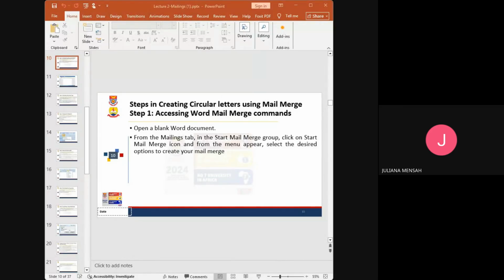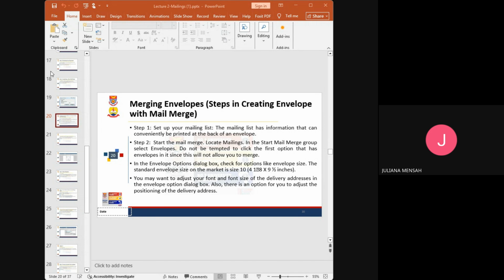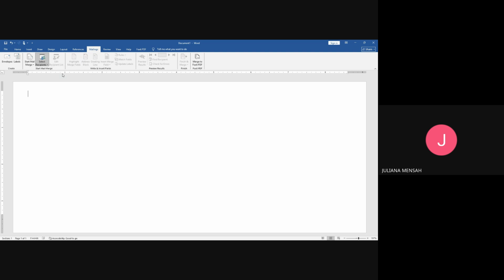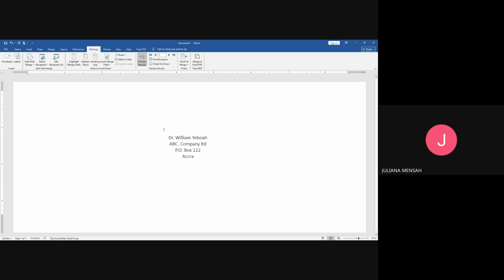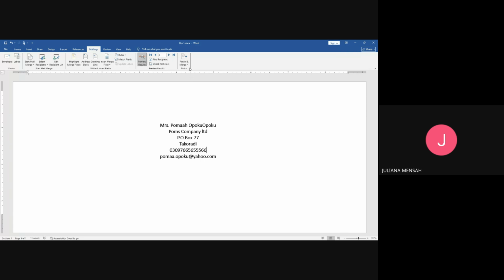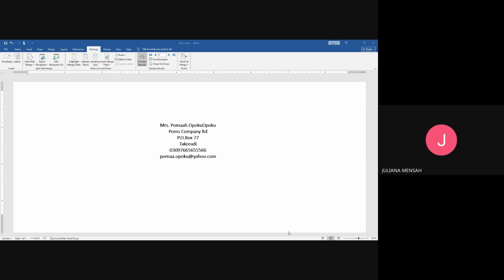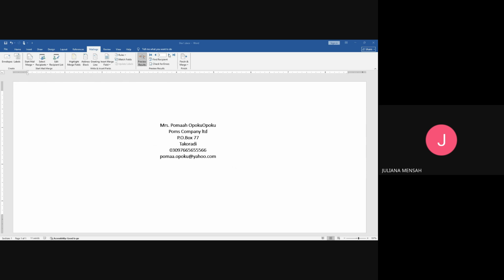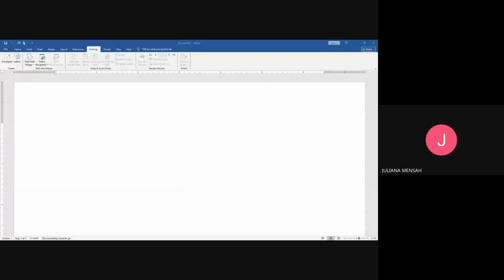EMG203D DOCUMENT PROCESSING II WEEK TWO LECTURE